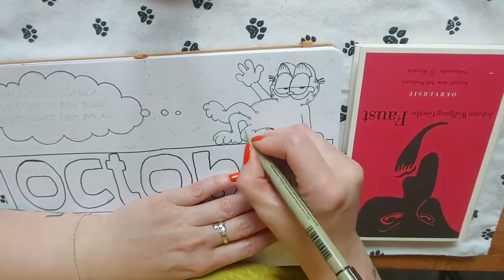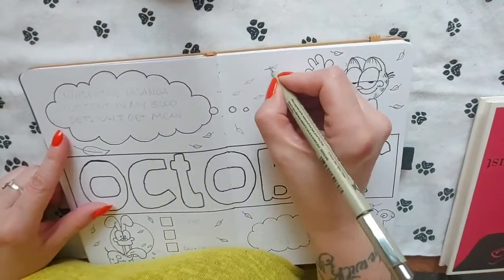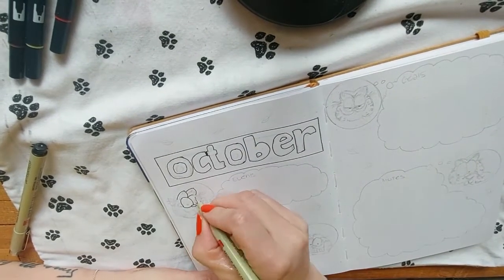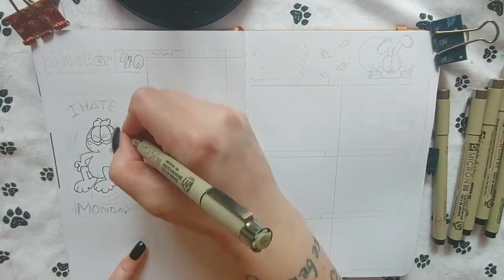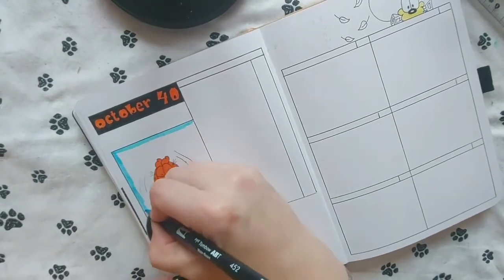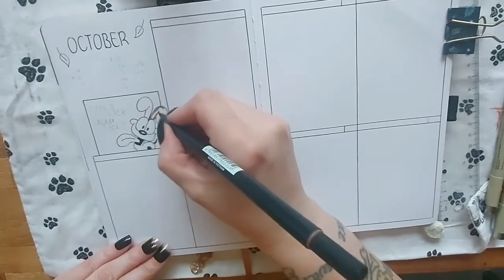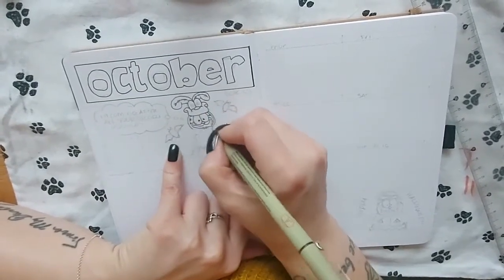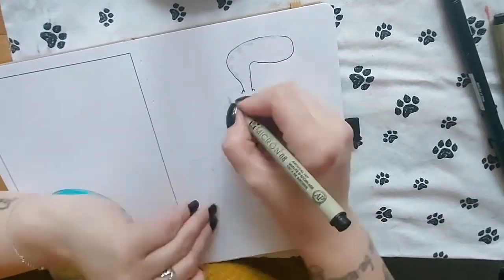October 2021 Plan With Me - Bullet Journal monthly set up video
This is my first ever Bullet Journal monthly set up video. I decided to go with a Garfield theme so I could incorporate fall Halloween and World Animal Day into one theme.

This is my first time filming, editing, do a voice over and all that Jazz so it's kind of a hot mess but then again so am I so it's fitting.

And this is a learning process for me so if I do decide to this again I can take this expierence with me into my next plan with me. If I decide to do this again.

Tombow dual brushpens nrs N15, 062, 452, 917, 947 and a few others from the primary pack.

Sakura Pigma Microns in the sizes: 0.05, 0.1, 0.5 and 0.8

Fonts:
Dafont.com

Tracks: 1: Memories, 2: Accoustic Breeze, 3: Love, 4: Relaxing, 5: Dream